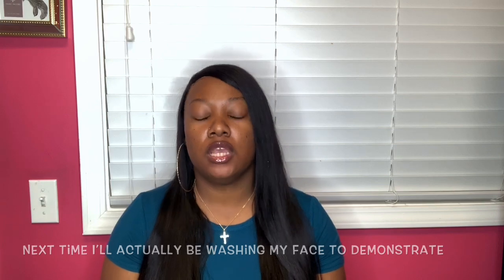Not Just Another Skin Care Routine | PCOS | Laser Hair Removal | results and pictures | what I use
THERE IS NOW AN UPDATED VIDEO AVAILABLE WITH ALL OF YOUR QUESTIONS ANSWERED 💕

Thanks everyone for watching and since 1 of every 10 women have PCOS, I hope my video reaches someone that is having symptoms and never heard of it before. No one in my family, that I know of, have it so it was all so new to me.

⚠️⚠️⚠️So I couldn’t vlog it because Idea Image has this whole thing about not having cameras but if  you have any questions list below and I can include in my PCOS part 2 video .

Hey Beauti Gang ! Thanks for all the love, support & 1k🎉🎉🎉🤗 ! I’m so excited for this journey !

Linktree

**this video is not sponsored. 100% my experience and real diagnosis